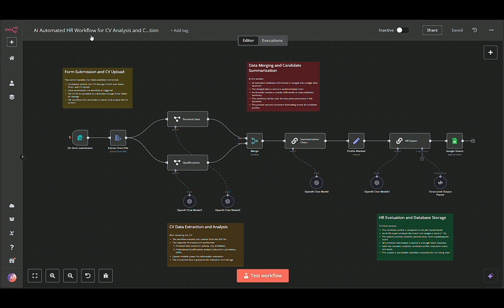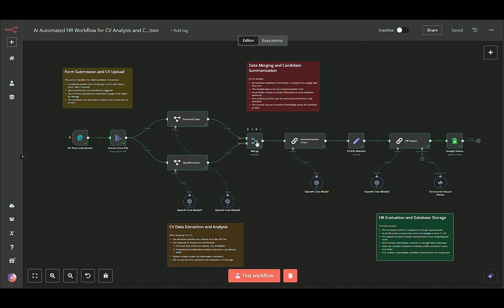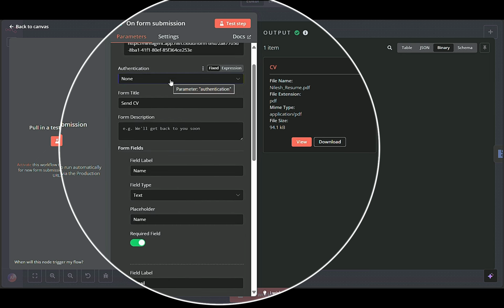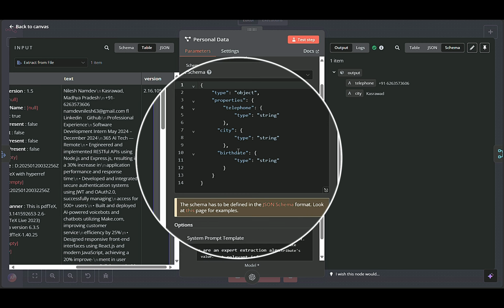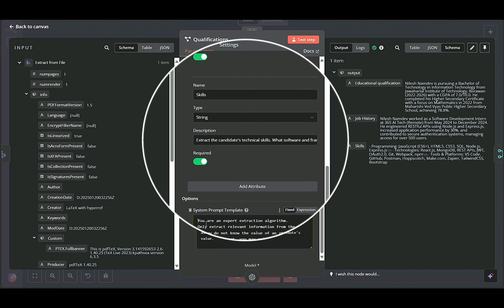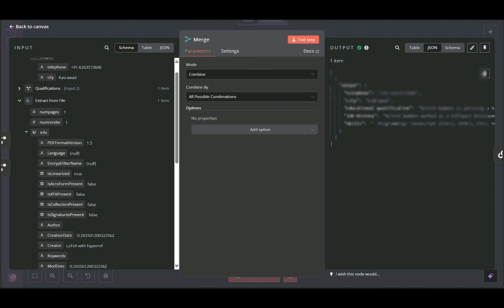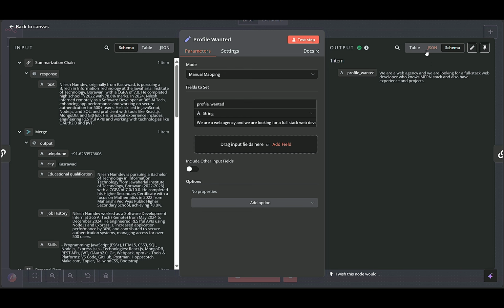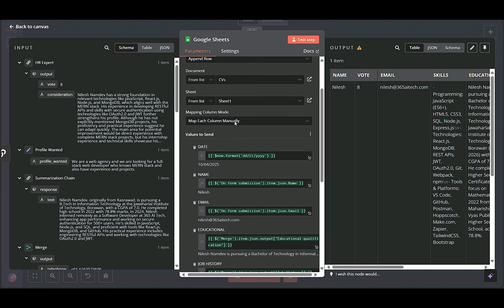Automate Resume Screening with AI | Build a Workflow to Process PDFs & Generate Candidate Profiles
📥 Tired of Manually Screening Resumes?
 In this step-by-step tutorial, learn how to fully automate resume screening using n8n and GPT-4 Turbo—no coding required!

🔍 What You’ll Learn:
 ✅ Trigger workflows when PDF resumes are uploaded
 ✅ Automatically extract text from resumes using built-in tools
 ✅ Use GPT-4 to parse personal data, skills, and qualifications
 ✅ Generate clean, structured candidate summaries for fast review
 ✅ Validate data before submission for quality control
 ✅ Append all info directly to Google Sheets for team access

⚙️ Workflow Breakdown:
 📂 Form Trigger Node – Captures uploaded PDF resumes
 📄 Text Extraction Node – Extracts raw text from each PDF
 🤖 AI Parsing Node – Uses GPT-4 to analyze and structure data
 👁️‍🗨️ Human Validation Node – Confirms AI results if needed
 📊 Google Sheets Node – Saves candidate profiles in a central sheet

💼 Use Cases:
 🔍 Auto-screen resumes for job openings
 👥 Standardize applicant data for easy comparison
 🕒 Cut down manual HR hours and speed up hiring
 📈 Improve team collaboration with centralized candidate profiles

📺 Watch how this automation saves hours of manual screening and creates AI-powered, recruiter-friendly profiles—on autopilot.
🔥 Try it yourself with n8n + GPT-4 Turbo and transform your hiring process!